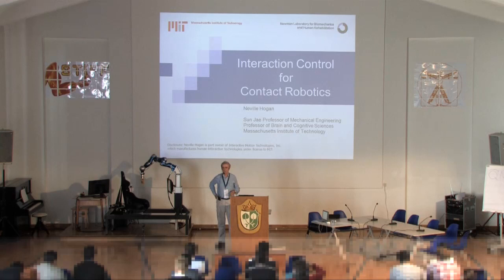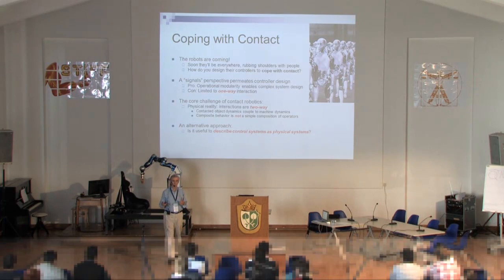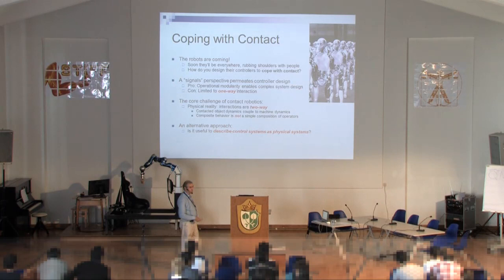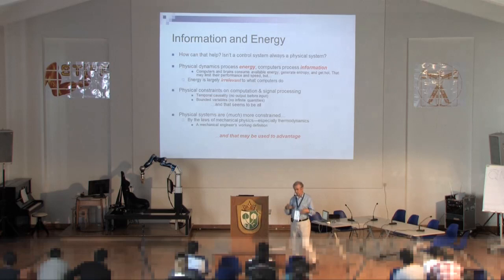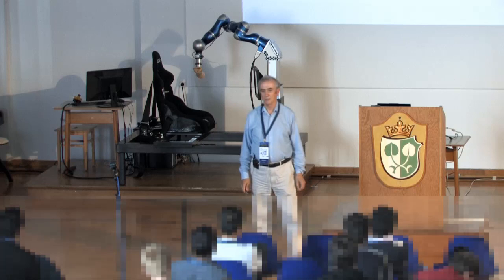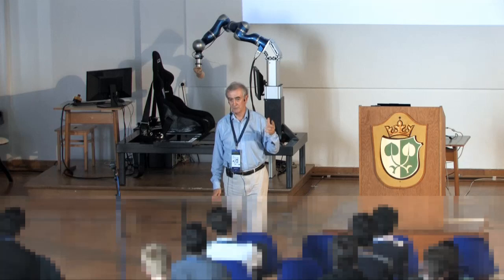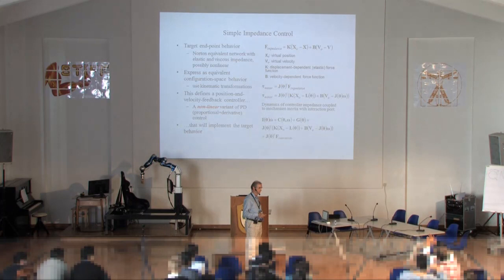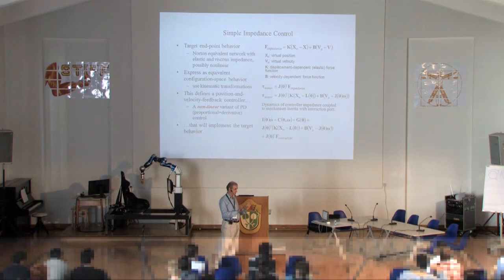Talk on "Interaction Control for Contact Robotics" by Neville Hogan Part1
Talk given by Neville Hogan at STIFF / VIACTORS Summerschool on Impedance in 2011.